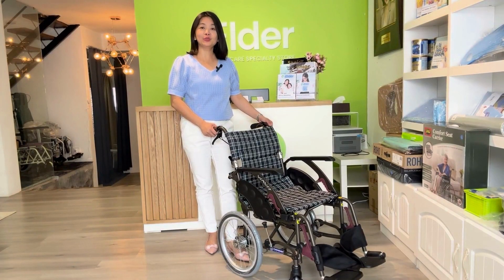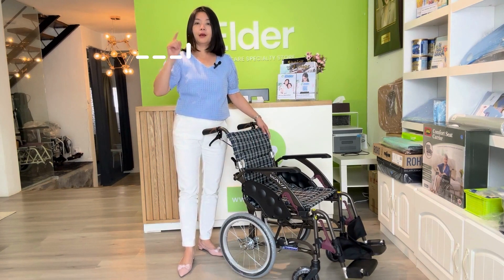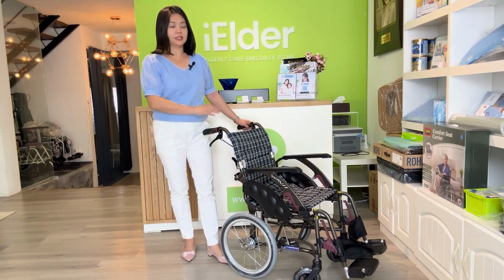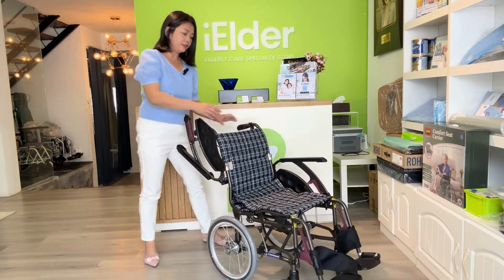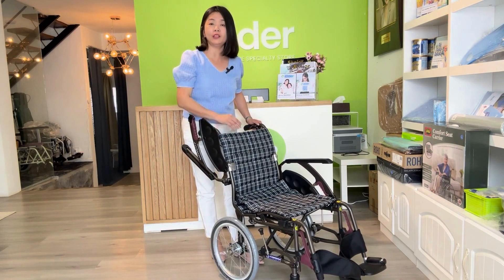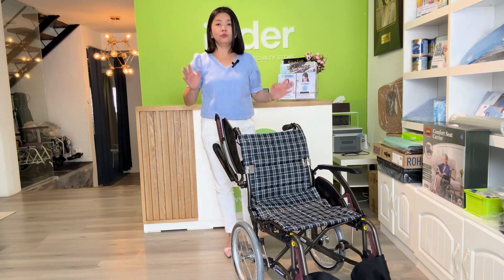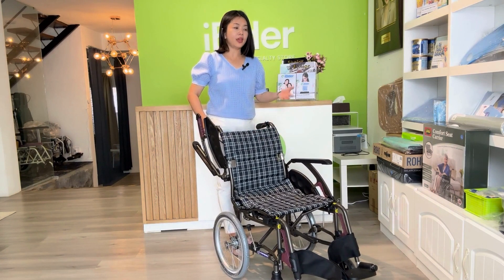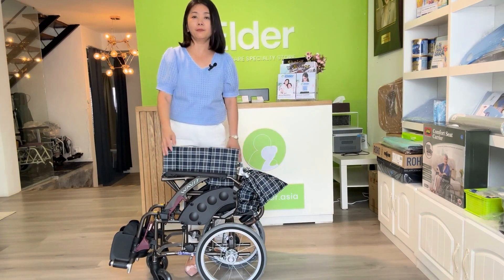WAVIT Ergonomic Pushchair WAP16-42S | Kawamura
Miss Olivia will be showcasing the WAVIT ergonomic wheelchair and its helpful features. Watch till the end to get the full rundown of this handy wheelchair.

iElder.asia, a division of the ASIAN INTEGRATED MEDICAL SDN BHD, is a distributor of high-quality aged care, healthcare products and services. Our focus is on aged care, medical technology (Med-Tech) and healthcare product and services. It was established since 2012. We are licensed by the Medical Device Authority Malaysia to distribute Medical Equipment / Devices in Malaysia. We are vendor and supplier to hospitals, clinics and pharmacies. iElder contributes to fulfilling the increasing demand for high quality aids designed for seniors with special needs. Better products mean better quality lives for our users.